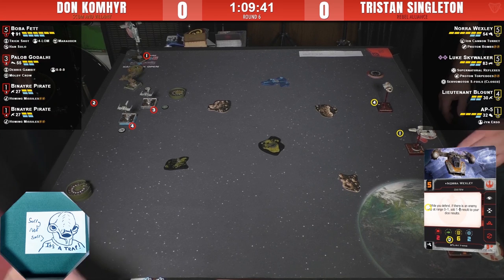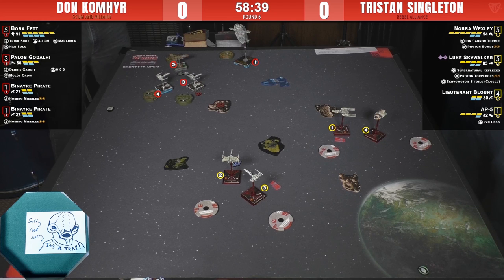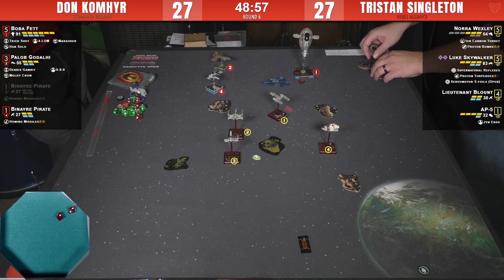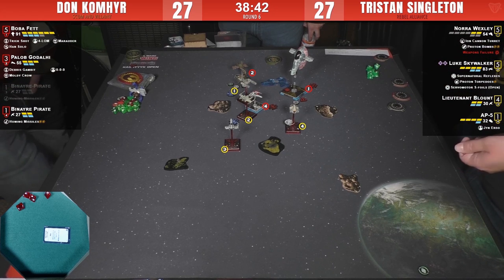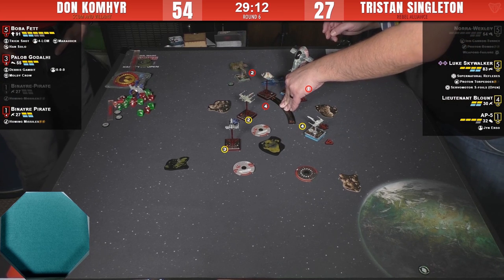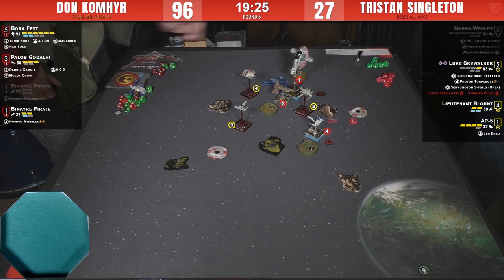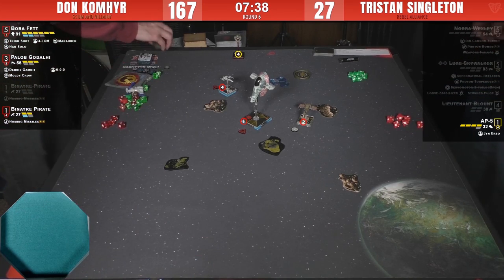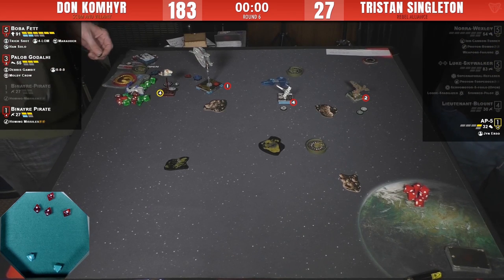X-Wing - Round 6 | PTL Open 2018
The final round of swiss before the cut.  Tristan is our 2017 PTL Open champion - this time he's back fighting for a spot in the top 8 against worthy adversary Don.  Boba Fett and Palob Godalhi have established themselves as some of the best pilots the Scum faction has to offer - and Don backs that up with the alpha-strike power of two Z-95s with Homing Missiles.  Tristan uses Luke as the centerpiece of a list that also uses Norra as battlefield control, AP-5 to provide action economy and Blount as a sniper that can't simply be ignored.

As there are other events at the Canadian Legion hall that we held this event at, some faint 'cantina' band music starts playing about two minutes into the match.

Commentators:  Mike and Sumeet